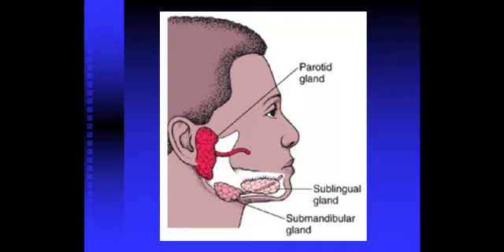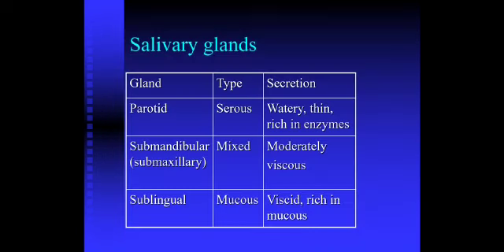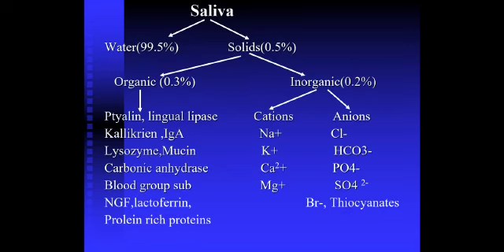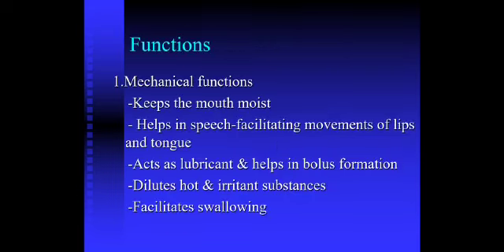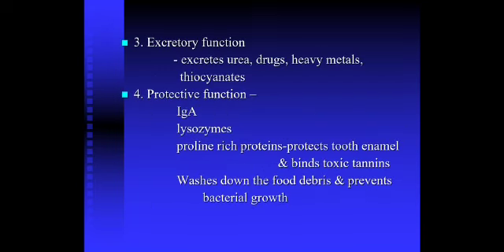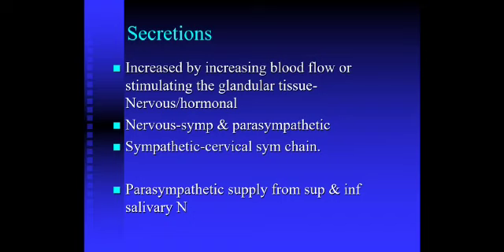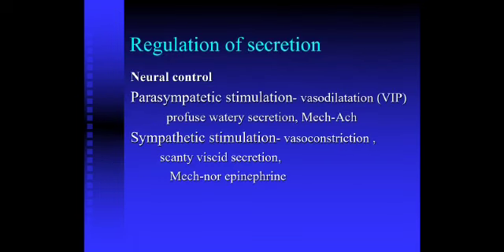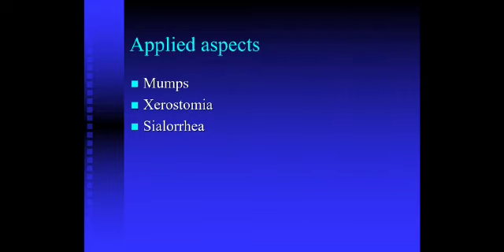21 4 2020, Physiology Salivary Secretion B Sc